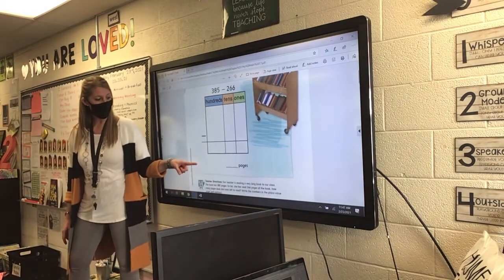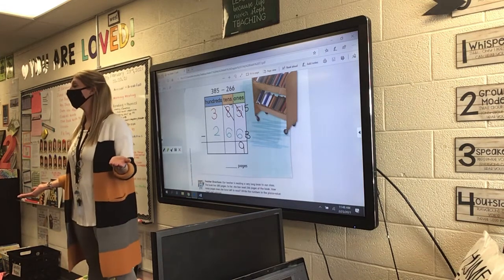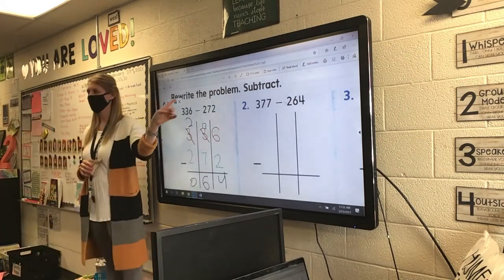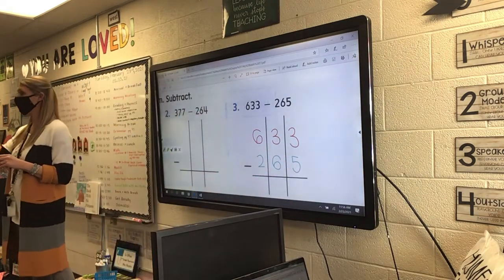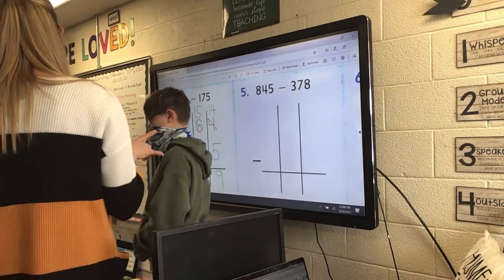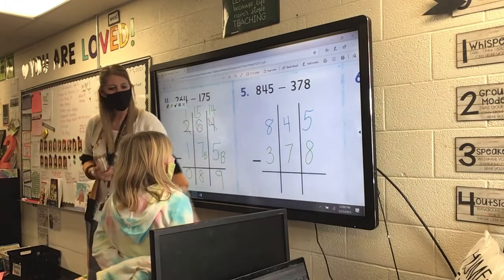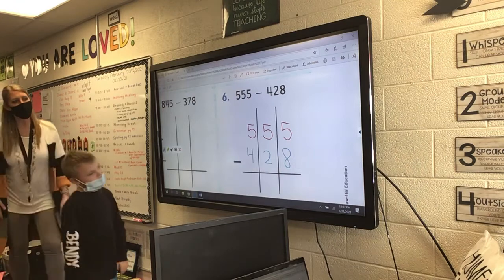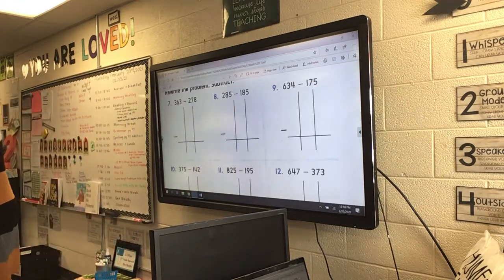02-23-21 Math Lesson #7: Rewrite Three-Digit Subtraction pg. 451-456 (Part 1)